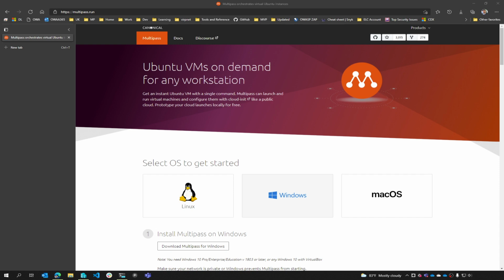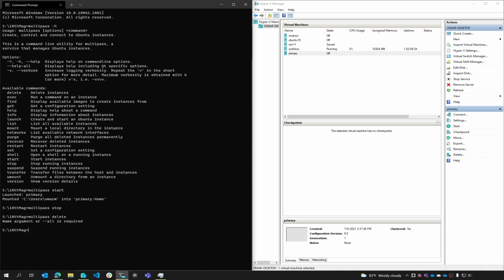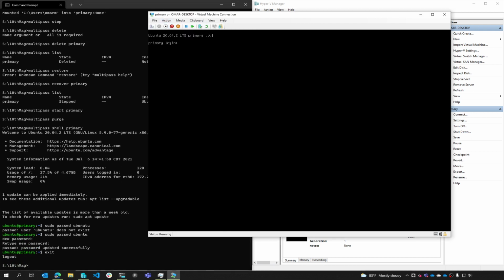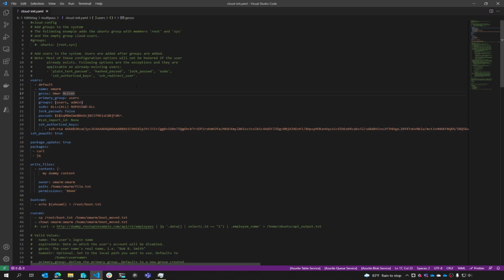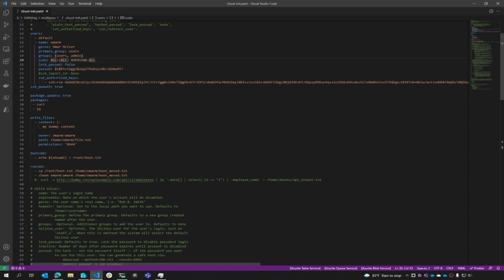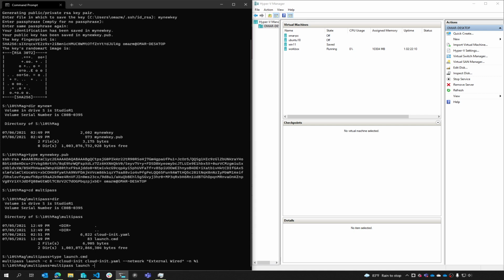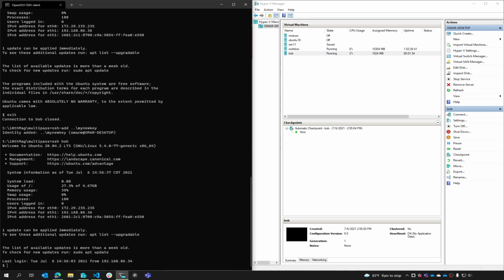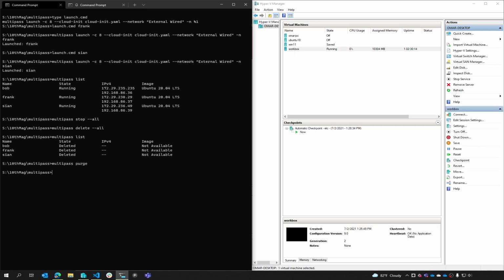Introduction to using Multipass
Learning cloud native? Multipass is a must! Learn the basics with this quick run-through.